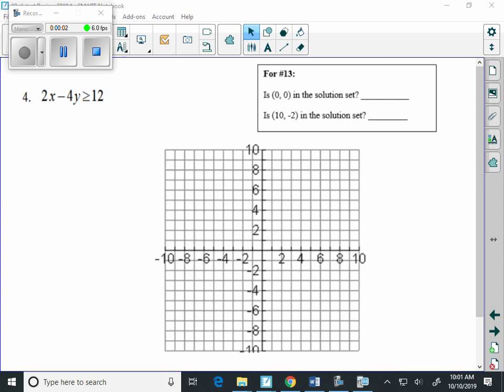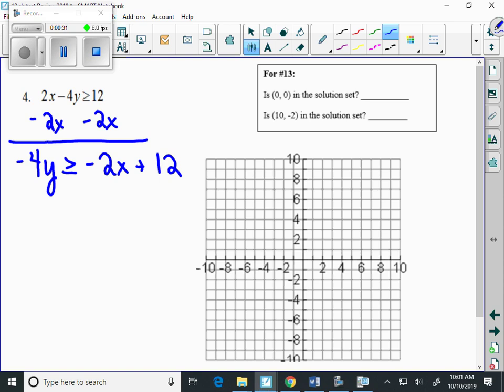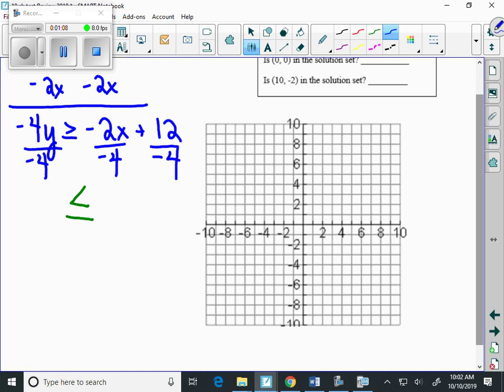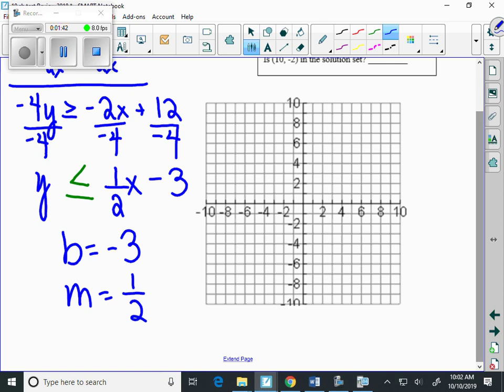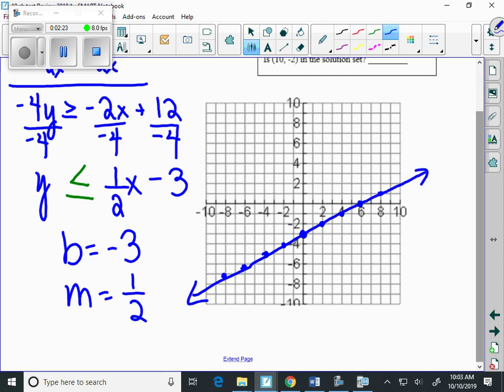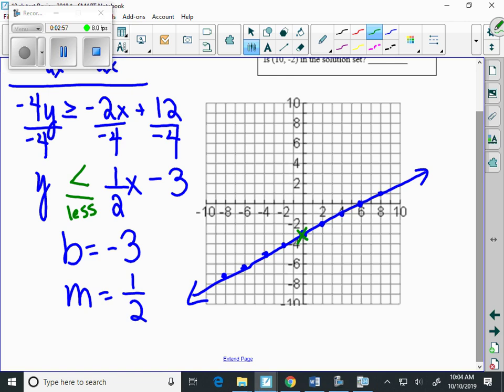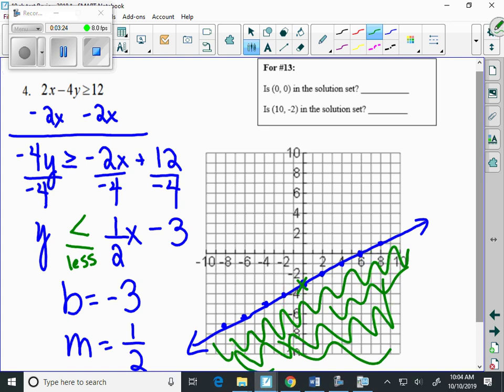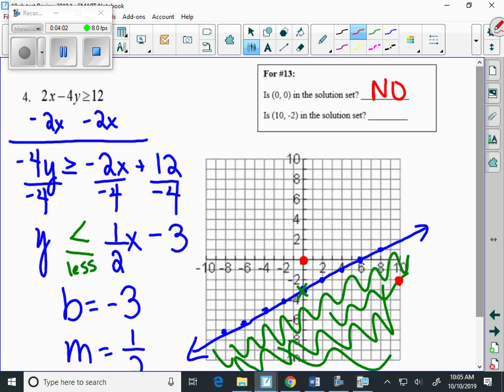a2 rev prob 4